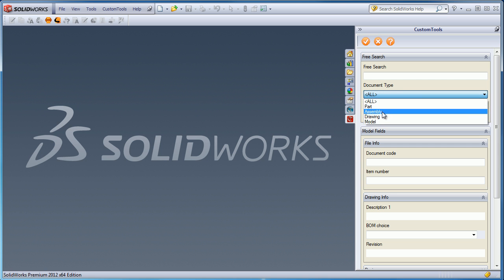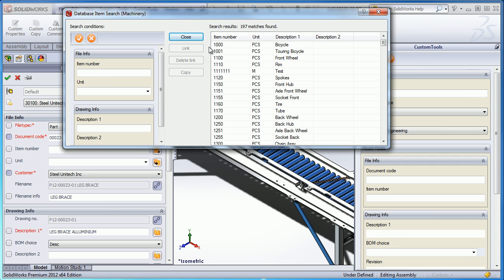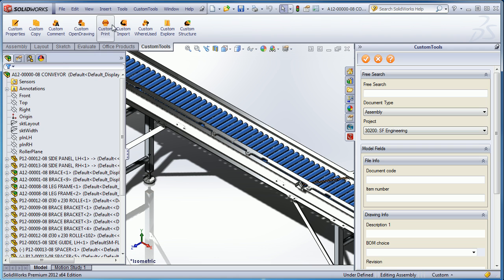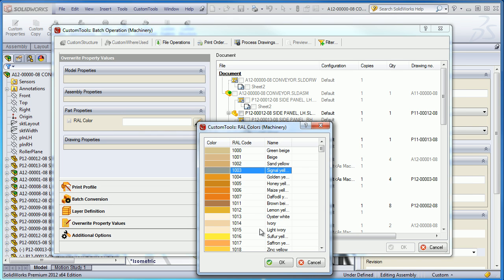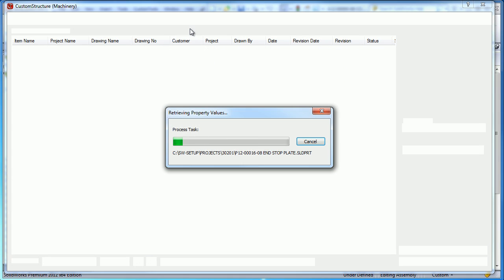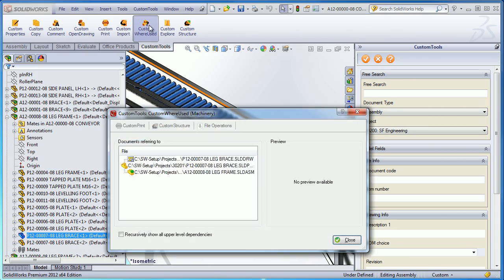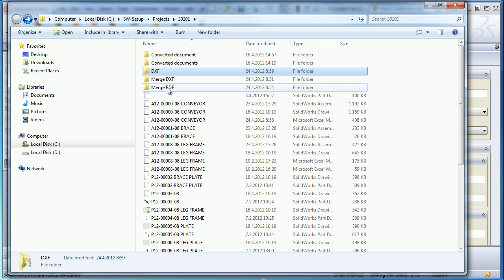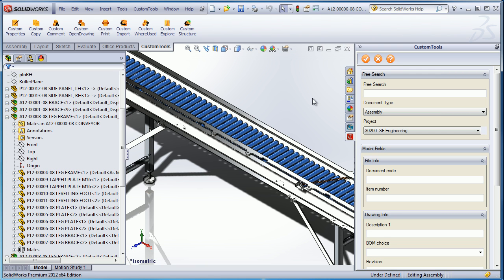CustomTools for SolidWorks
CustomTools is an Gold Certified product for SolidWorks that has been designed to help designers to manage their SolidWorks data with consistency and automate some of the most time consuming routines faced every day by every SolidWorks users.